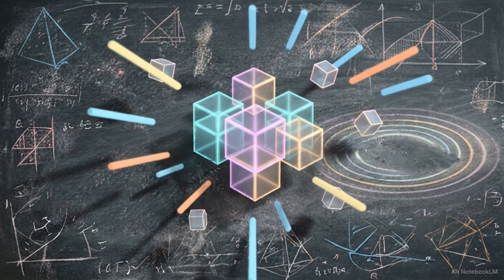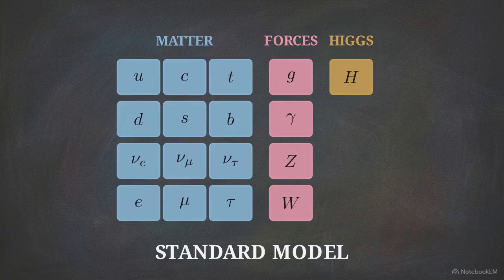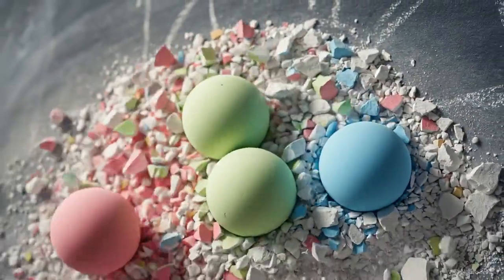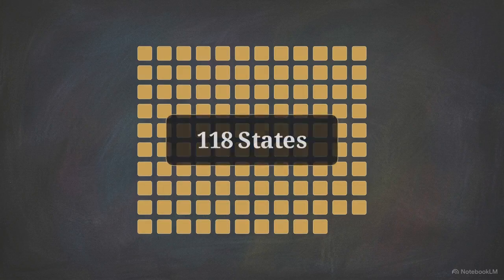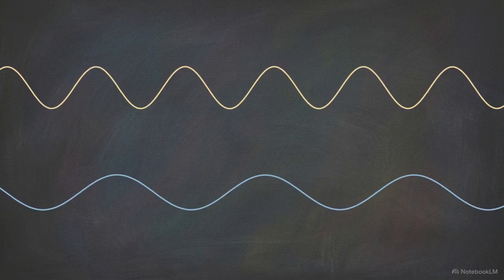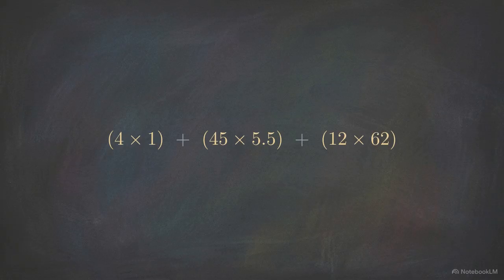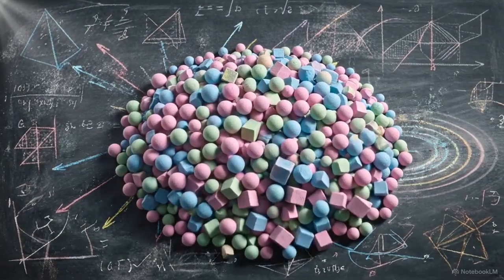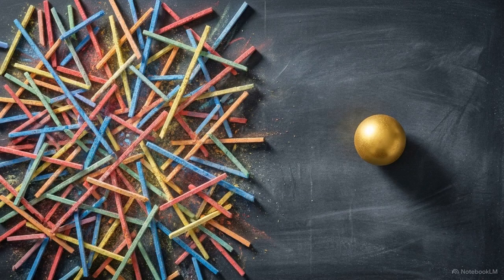The Census of Fundamental Matter